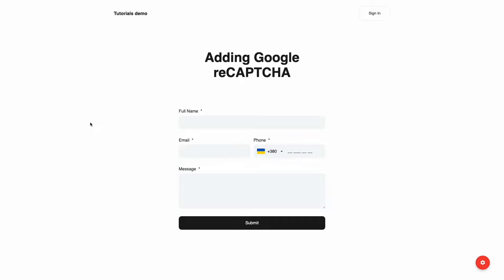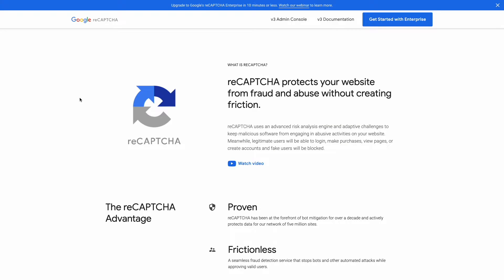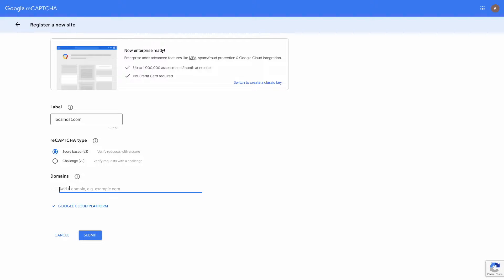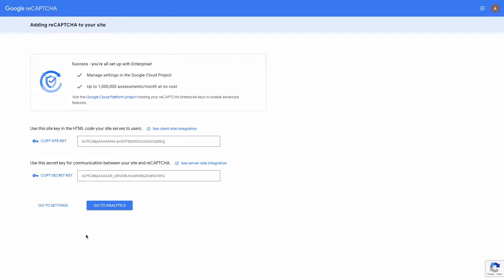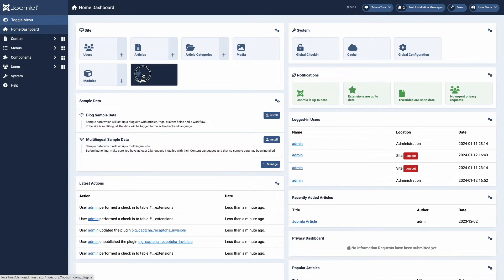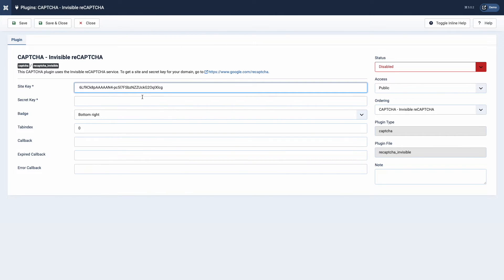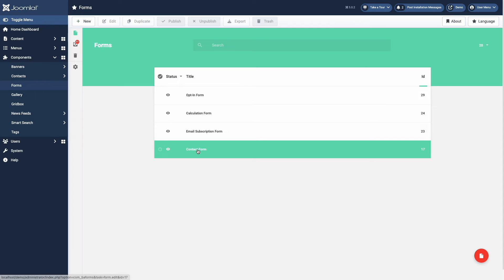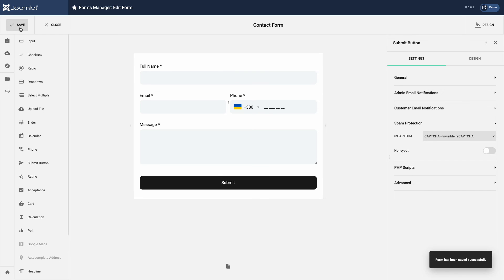How to Add Google reCAPTCHA to Forms in Joomla? | Forms Tutorials and Guides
In this tutorial, we walk you through the process of adding Google reCAPTCHA to forms in Joomla. From creating a project in the admin console to getting and copying the Site and Secret Keys, we cover all the steps.

00:10 Generating Google reCAPTCHA keys
00:58 Enabling Google reCAPTCHA plugin in Joomla
01:32 Enabling Google reCAPTCHA in forms

Discover how Balboa Forms easily integrates with the default Joomla reCAPTCHA plugin, providing a smooth display of reCAPTCHA in your forms. Learn how to activate the Joomla plugin, input your Google reCAPTCHA keys, and make sure the plugin is enabled.

Add Google reCAPTCHA to forms in Joomla and protect against unwanted entries.